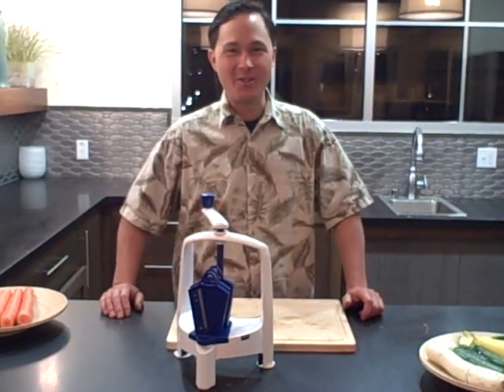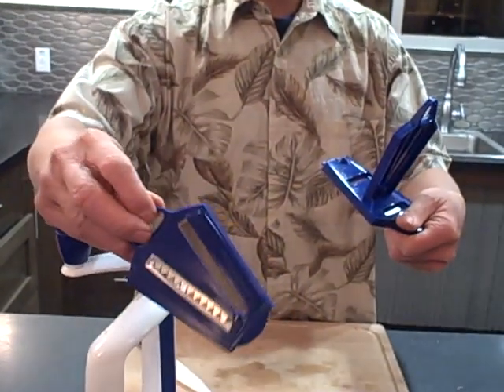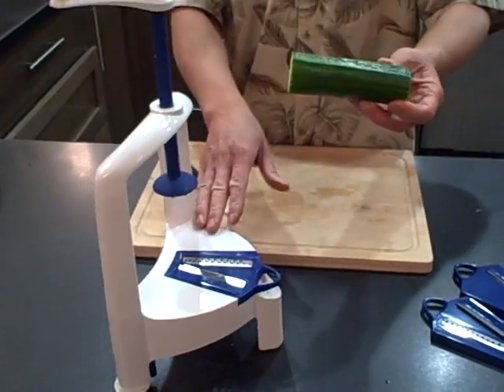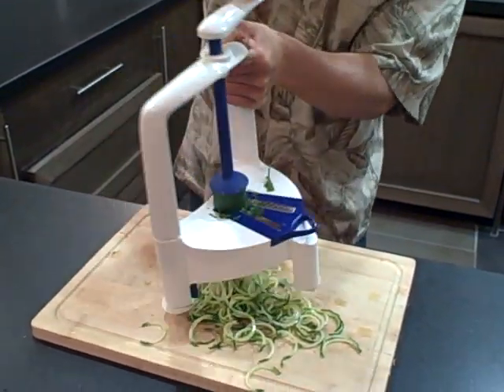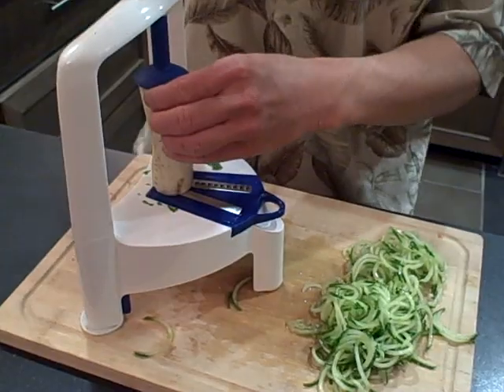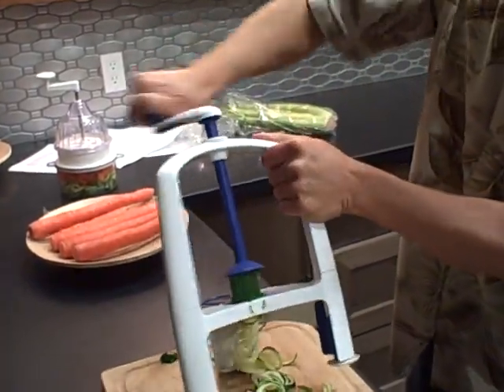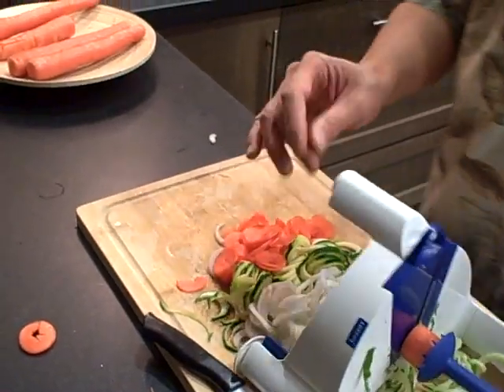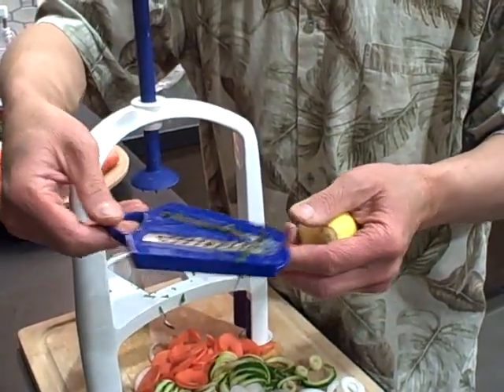Spiralo Spiral Slicer Kitchen Tool Gadget Demonstration. Better than Spirooli. Raw Pasta!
will demonstrate the Spiralo Spiral Slicer Kitchen Tool Gadget

the Lurch Spiralo, a unique spiral vegetable cutter that allows you to make spaghetti like strands from many vegetables.

After watching this episode you will learn how easy it is to use the Spiralo Spiral Slicer Kitchen Tool Gadget

Learn more and Purchase Solo Star II Single Auger juicer by tribest demonstrated in this video at: